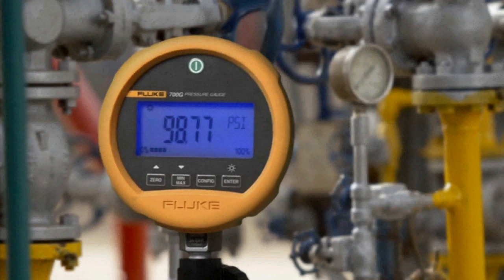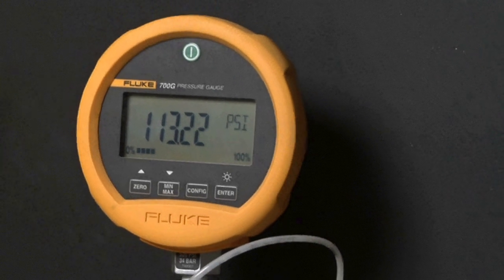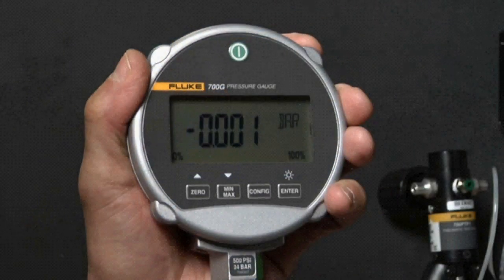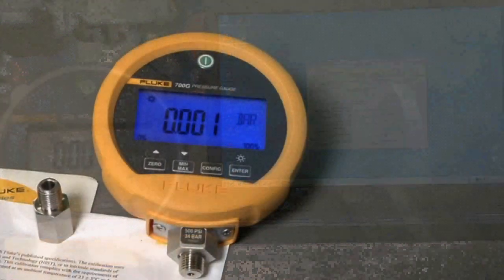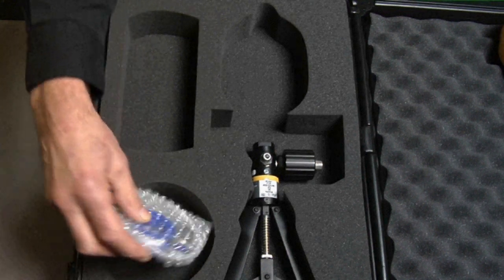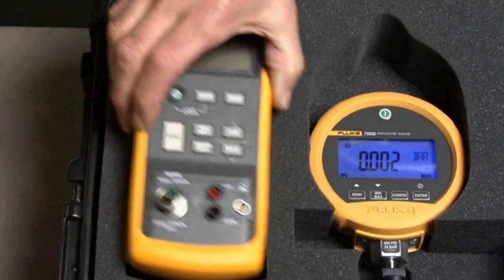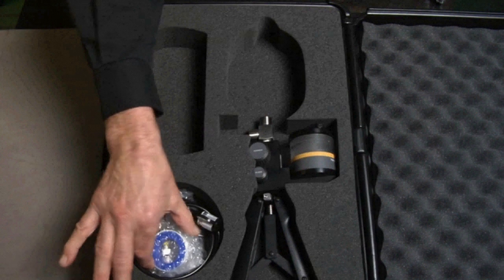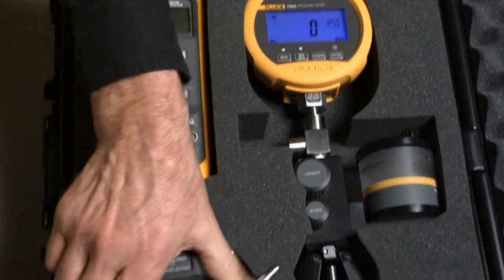FLUKE 700HTPK Hydraulic Test Pressure Kit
Easy to use, rugged and reliable construction, capable of generating hydraulic pressure up to 10,000 psi/690 bar